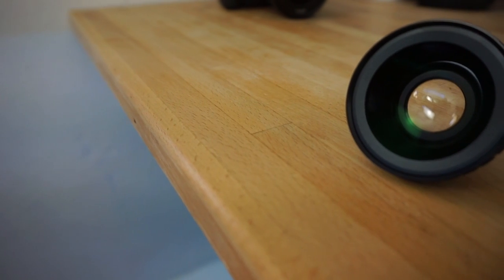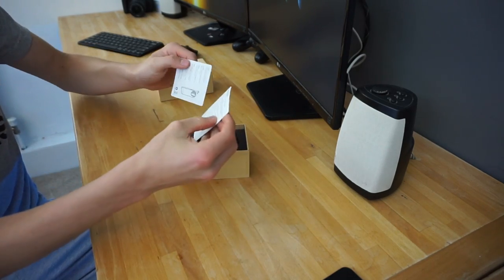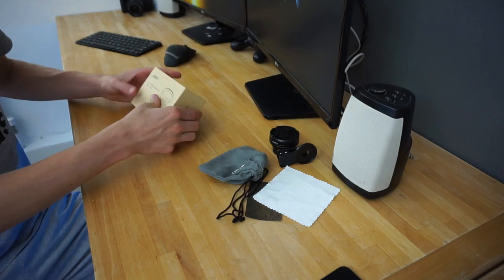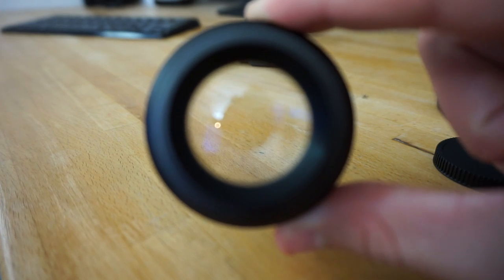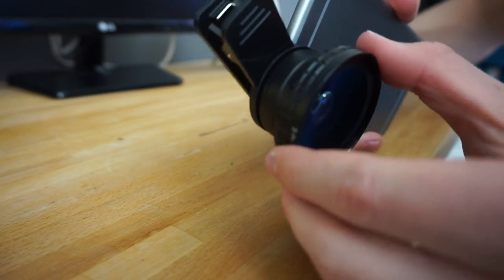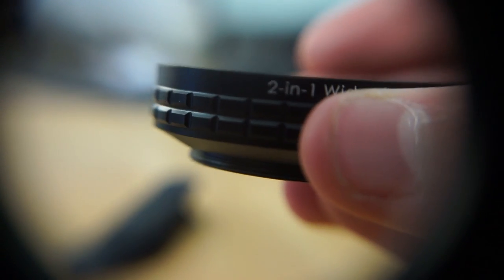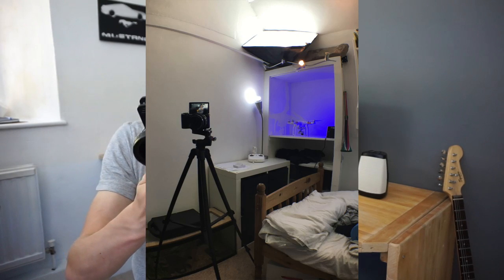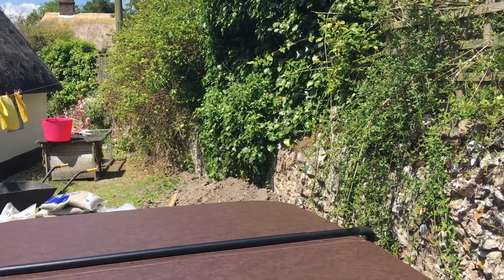Up-Grade Your iPhones Camera? | Wide Angle Lens!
SUBSCIRBE!